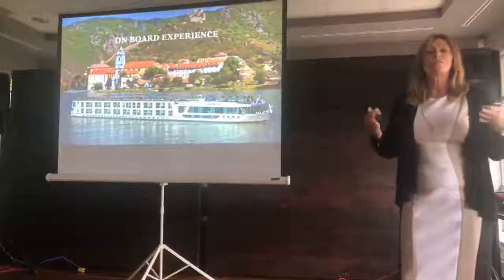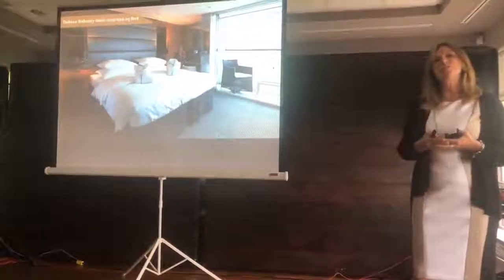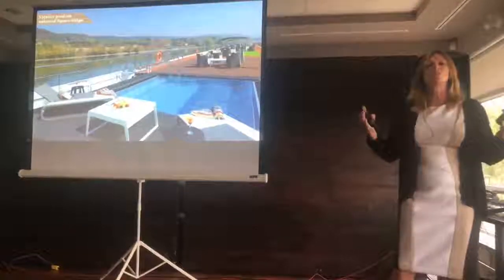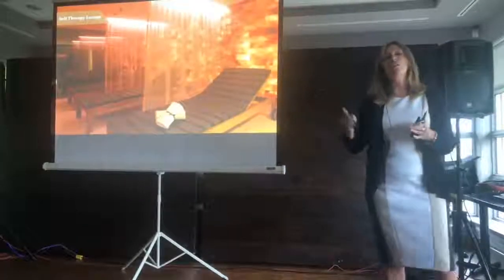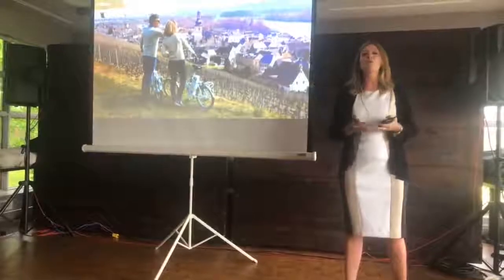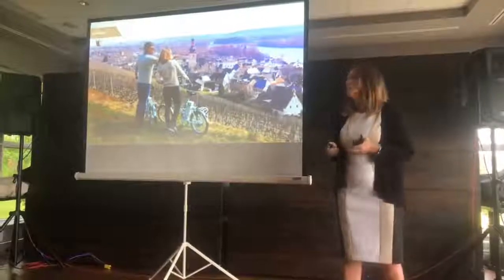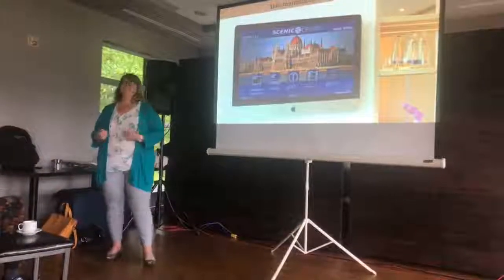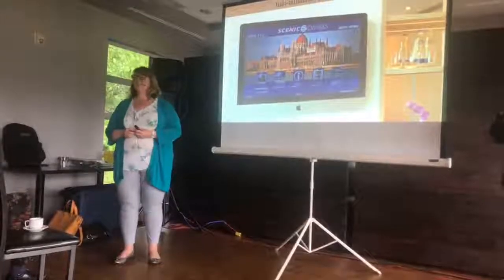10000000 631644587195427 2878569781374484480 n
scenic presentation at ale jun.13.18